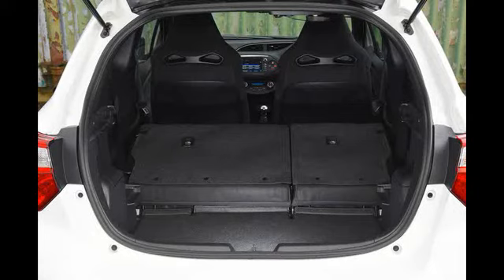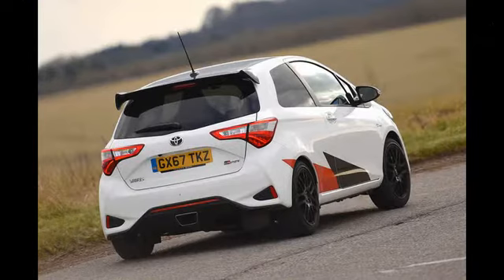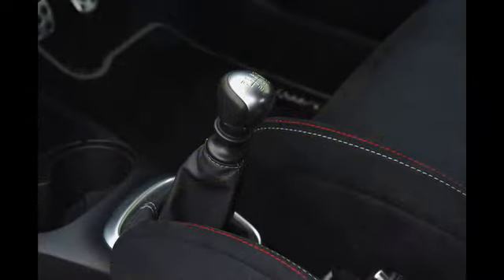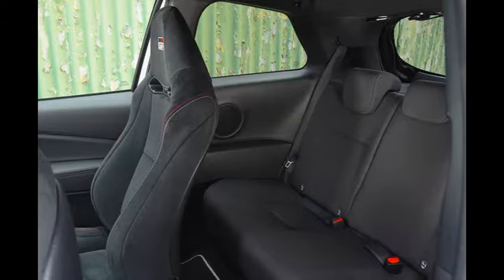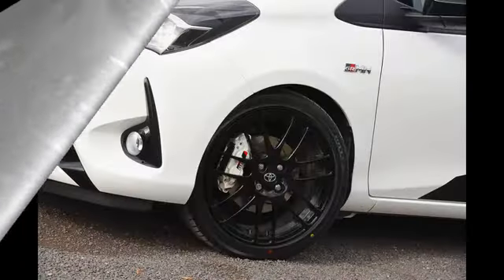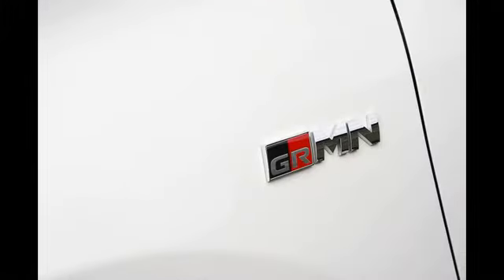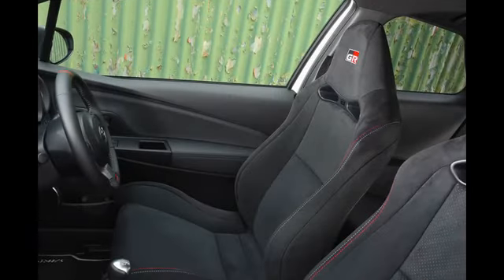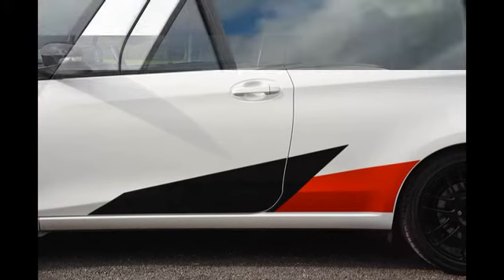Toyota Yaris GRMN 2018 $34,766